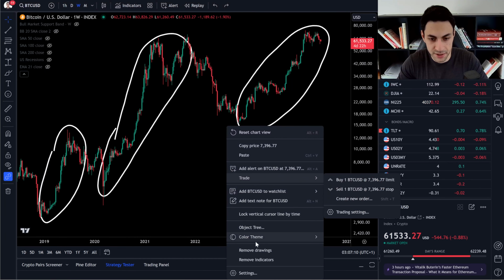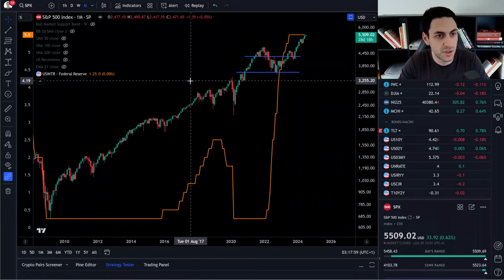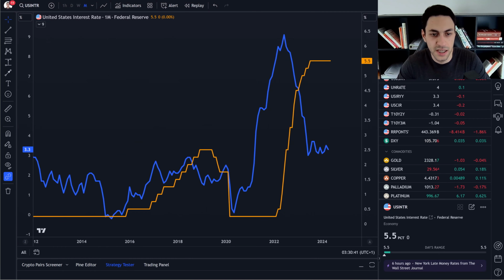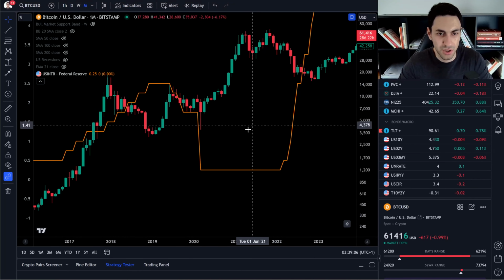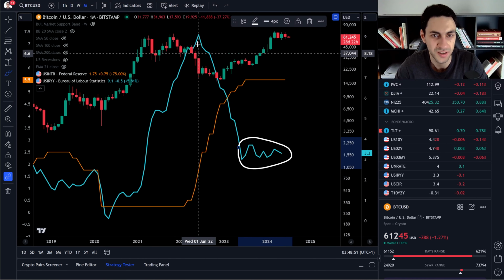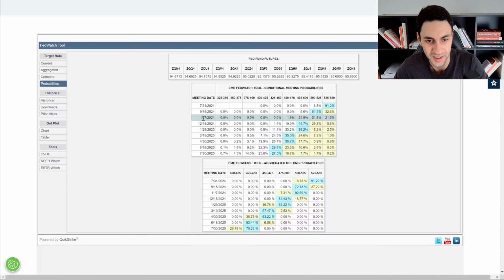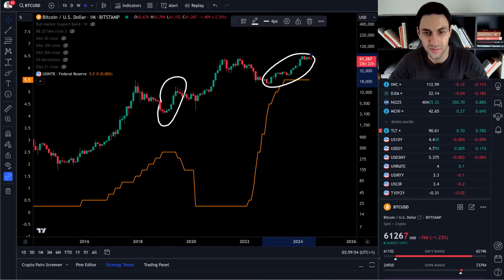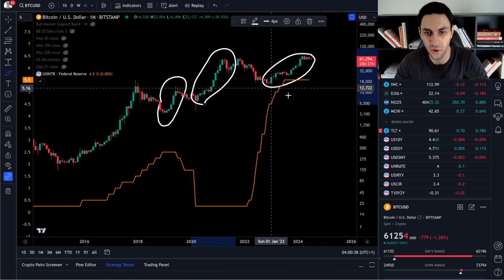Is Bitcoin in a 2019 or 2021-type rally? | Part 5: Monetary Policy (Interest Rate)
In this video, we discuss the Federal Reserve's Monetary Policy, namely the interest rate. Many people in crypto view or want to view crypto assets separate from other financial markets, thus they do not look at monetary policy and other macroeconomic indicators. However, excess money (disposable income) is needed to buy any investment asset, and crypto is not an exception. That's why the monetary policy should not be ignored and should be watched closely.